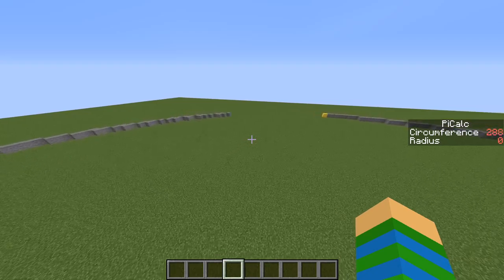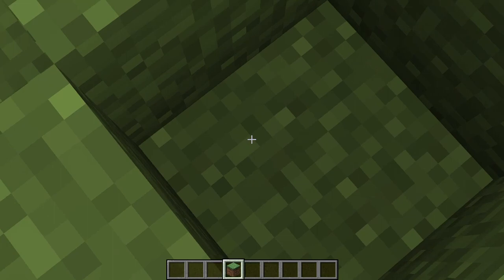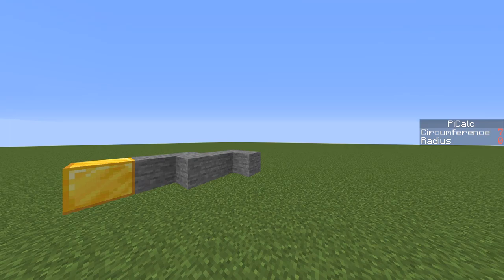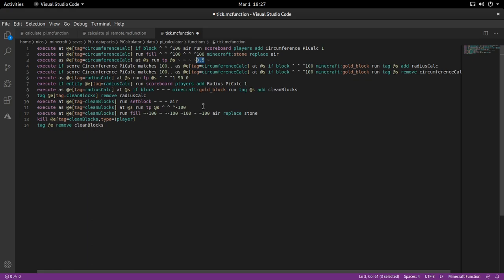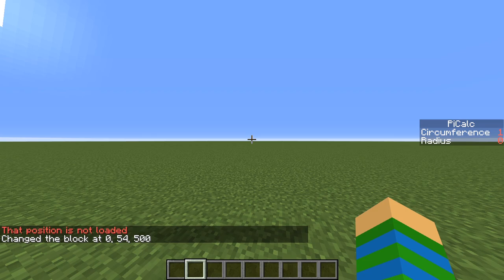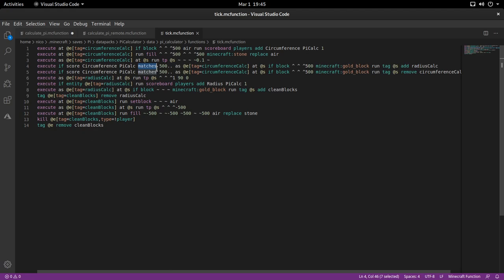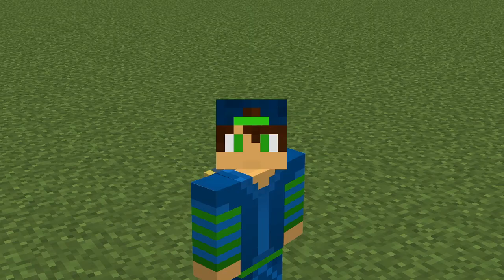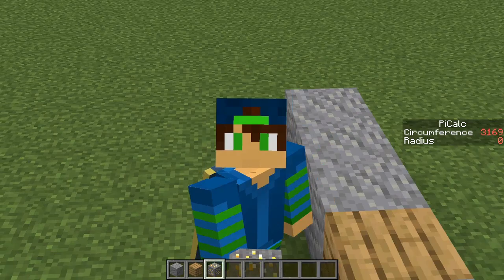CALCULATING PI IN MINECRAFT!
It's time to find Pi, in Minecraft, and you can help!